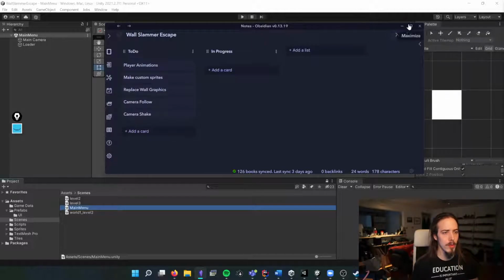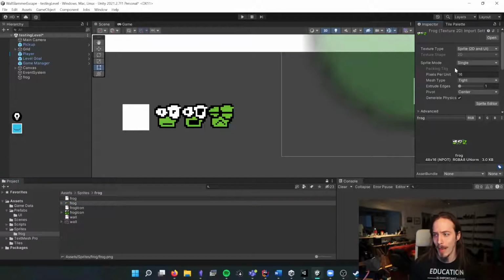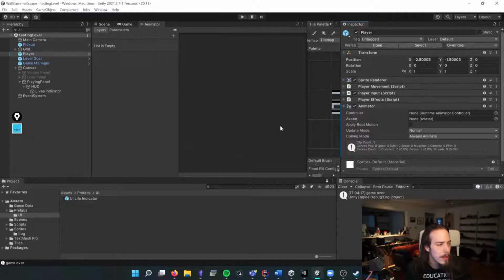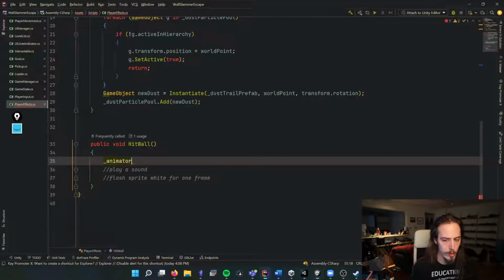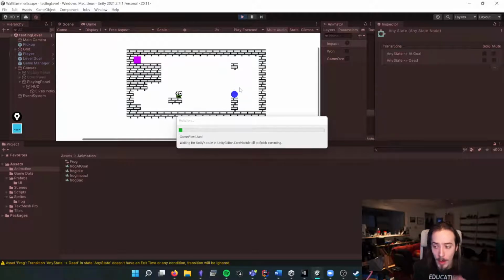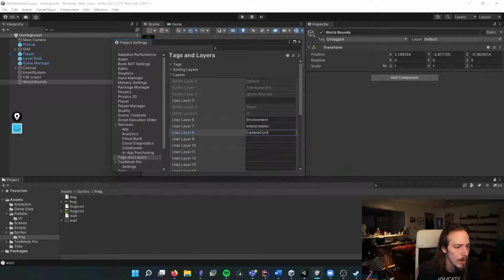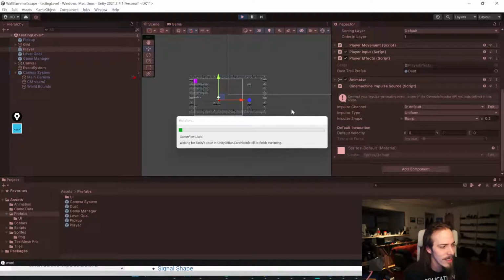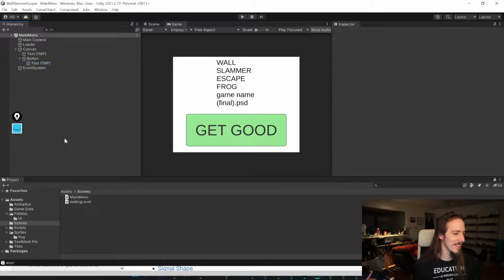Follow Along Project - Wall Slammer Escape - Part 4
Just some final touches! And I struggle with the animation system, because I always do.

My mic moved a bit and I did not notice, so a lot of my mumbling isn't audible. Don't worry about any of that. I'm just murmuring to myself while I work. When I actually want to say something to the audience I project loud enough and it mostly got picked up fine.